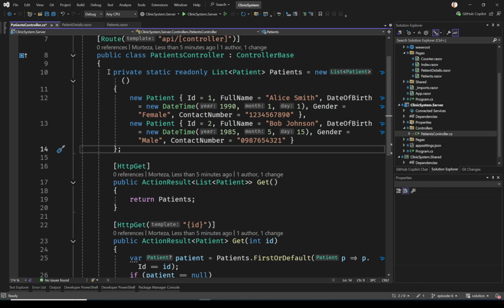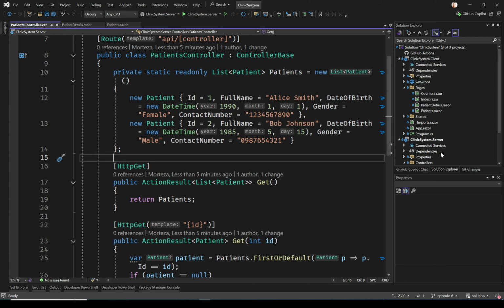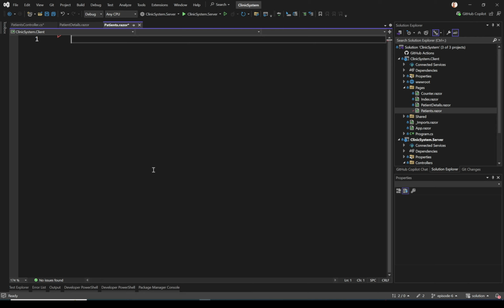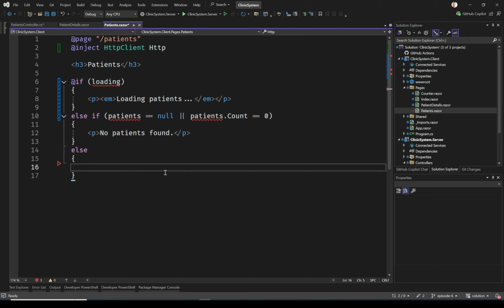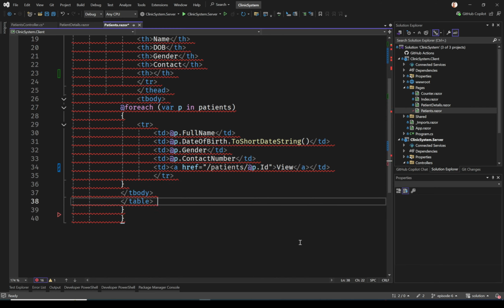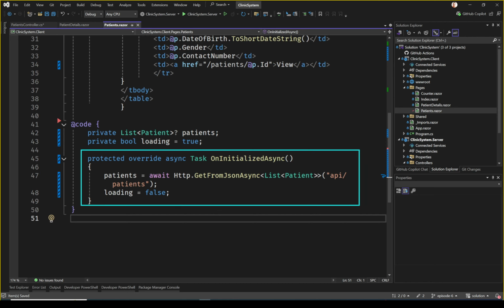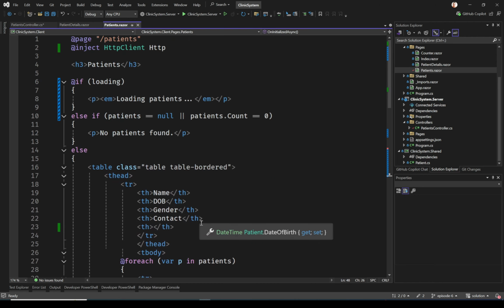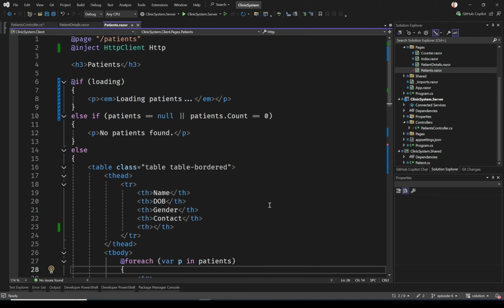Blazor Fundamentals #6 - Fetching Data from the Backend API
This episode focuses on retrieving data from the backend API you created in the previous episode. Using HttpClient, you’ll learn how to fetch data asynchronously, bind it to your components, and handle loading and error states. We demonstrate how to render lists from the API response and keep the UI responsive and efficient. If you want your Blazor app to interact with real-world data, this is a must-watch.